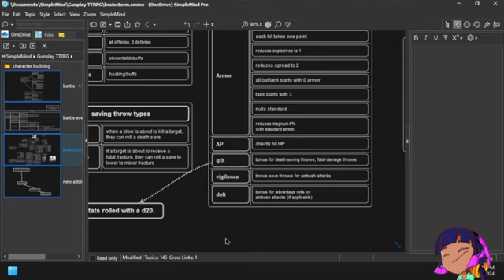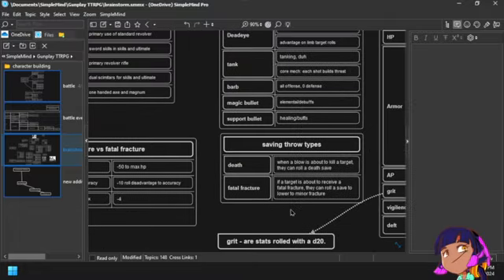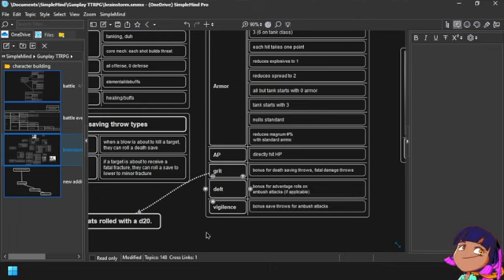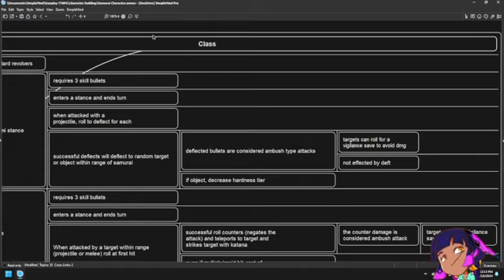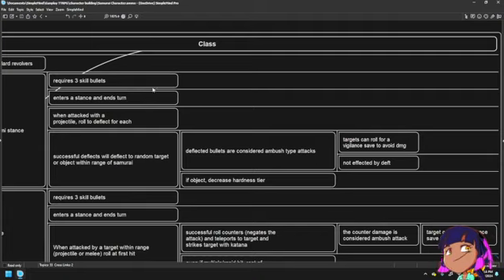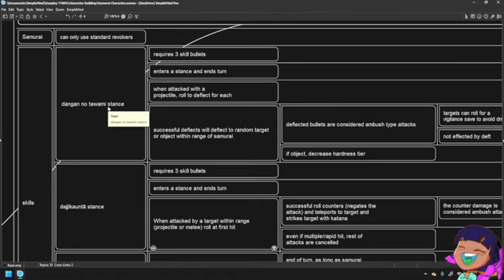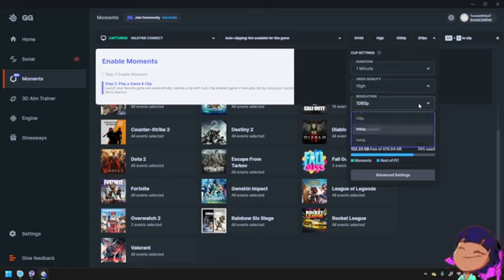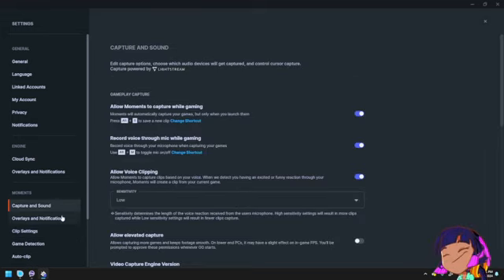The brainstorming adventure continues!